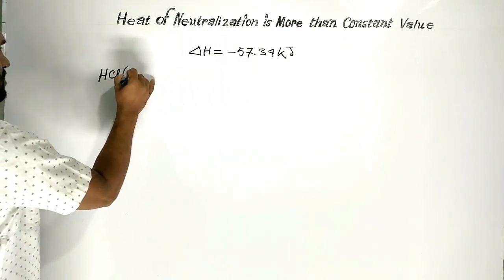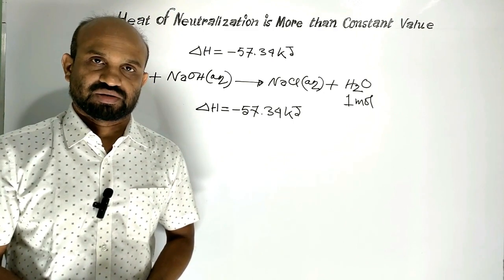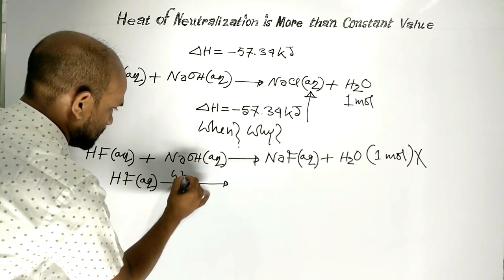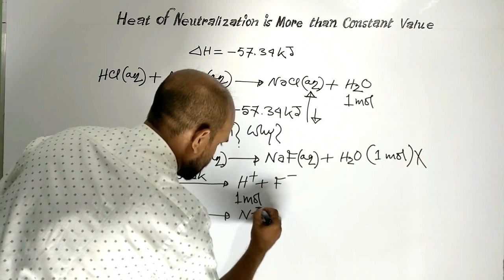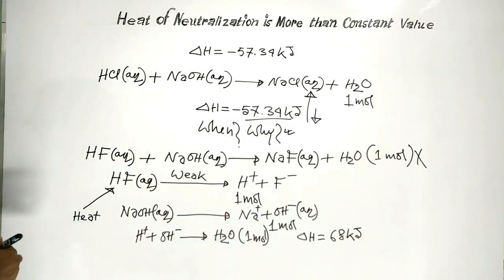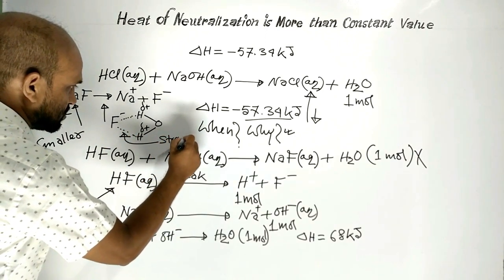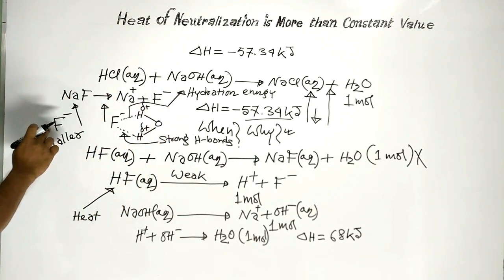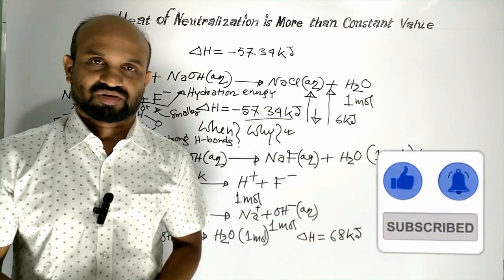Lesson 4: Heat of Neutralization is More than Constant Value | Topic: Enthalpy Change | Chem Change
Topic: Enthalpy Change | HSC Chemistry | 1st Paper | Chemical Change: Heat of Neutralization is More than Constant Value
1. Fluoride ion (F-) is smaller in size.
2. This is because, charge density is very high
3. F- is hydrated by strong H-bonds
4. As a result, hydration energy becomes higher
5. Ultimately, heat of neutralization gets higher (68kJ)